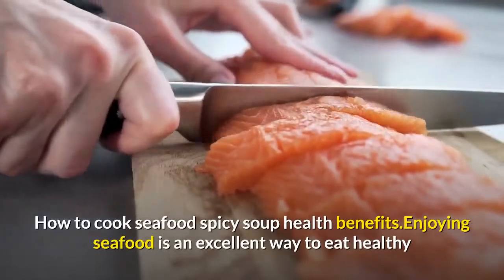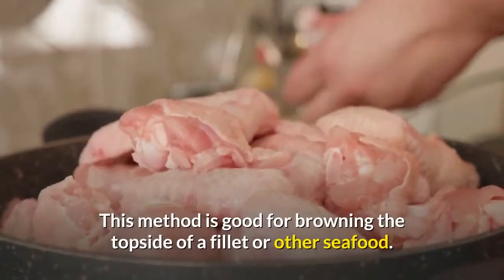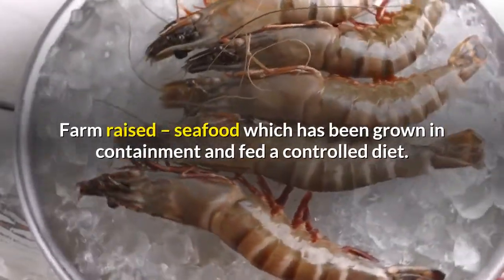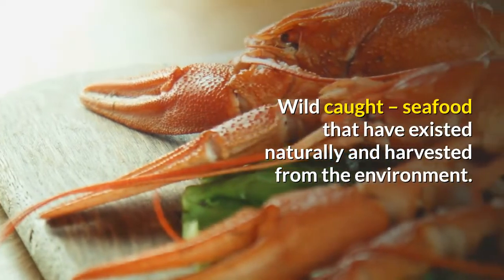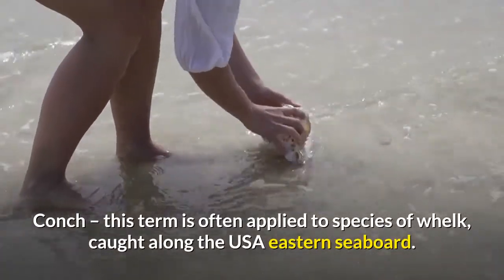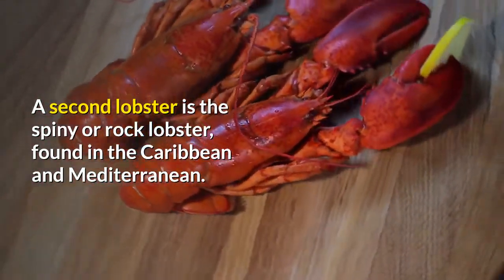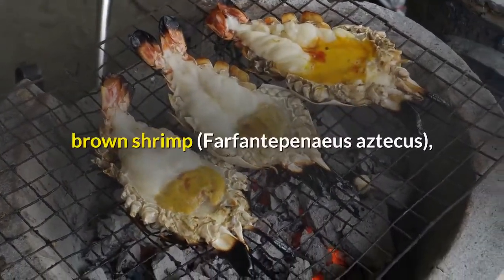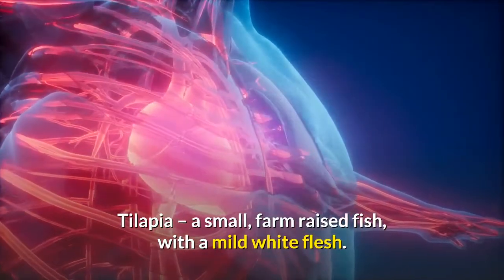how to cook seafood spicy soup health benefits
How to cook seafood spicy soup health benefits.Enjoying seafood is an excellent way to eat healthy and enjoy delicious meals. The following is a primer to help consumers select and enjoy seafood items.

General Seafood Terms

Blacken – to sear fish or seafood in a cast iron frying pan or grill with high heat. The item is usually heavily coated with a blackening seasoning and typically cooked rare in the center.

Broil – to cook an item in the lower section of the oven where heat contacts the item from above. This method is good for browning the topside of a fillet or other seafood.

Ceviche – also spelled cebiche or seviche. A form of citrus marinated seafood salad. Ceviche originated in Peru.

Chowder – a rich soup using seafood, vegetables and either a tomato based or dairy based broth.

Bisque – a rich spicy soup containing lobster, shrimp or other seafood.

Fillet – a cut of fish which consists of one boneless side of the fish, either skin on or skin off.

Farm raised – seafood which has been grown in containment and fed a controlled diet.

Omega 3 – fish oil is an important source of Omega 3 fatty acids; eicosapentaenoic acid (EPA) and docosahexaenoic acid (DHA). Omega 3 fatty acids found in fish oil have numerous clinically proven health benefits.

Sustainable – the ability of a population to be harvested and still reproduce enough for population levels to remain constant.

Wild caught – seafood that have existed naturally and harvested from the environment.

Seafood Items

Catfish – this fish has white meat and a delicate flavor. Catfish are easily farm raised.

Calamari – squid, prepared a variety of ways. Calamari is popular in several cuisines.

Clams – a large group of shellfish. The most popular are hard clams which are eaten raw, steamed or in dishes such as chowders.

Conch – this term is often applied to species of whelk, caught along the USA eastern seaboard. Whelk are large mollusks, similar to snails. The meat is tough but has a distinctive flavor. Whelk or “Conch” meat is popular in Oriental cuisine for dishes such as sushi. It is also popular in Caribbean cuisine and is used in chowders and other recipes.

Lobsters – large crustaceans, highly prized as a seafood delicacy. Northern or American lobsters come from Canada or the Eastern USA. A second lobster is the spiny or rock lobster, found in the Caribbean and Mediterranean.

Mahi-mahi – dolphinfish; a brightly colored pelagic fish. Mahi mahi is a white fish with a distinctive flavor. The meat is high in Omega 3 oil. Mahi mahi is often grilled or broiled.

Mussels – small shellfish, popular in Mediterranean and other cuisine.

Oysters – shellfish, often served raw or steamed in the shell.

Shrimp – a term for several species of small crustaceans. Wild American shrimp include white shrimp (Litopenaeus setiferus), brown shrimp (Farfantepenaeus aztecus), pink shrimp (Penaeus duorarum), royal red shrimp (Pleoticus robustus or Hymenopenaeus robustus) and rock shrimp (Sicyonia brevirostris)

Salmon – a group of fish, most sought after are Pacific salmon, of which there are several species. Salmon are available wild caught or farm raised. Salmon is known for it’s visually appealing orange or pink flesh and high Omega 3 oil content.

Tilapia – a small, farm raised fish, with a mild white flesh.